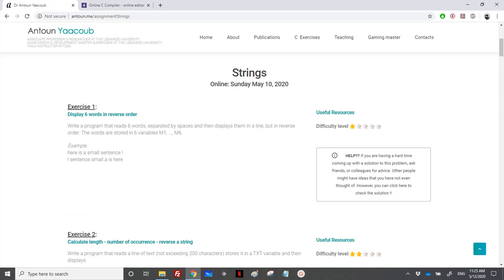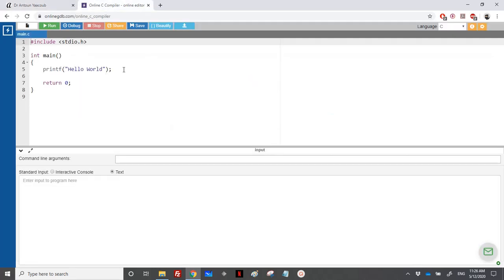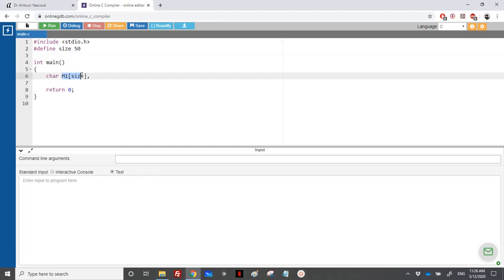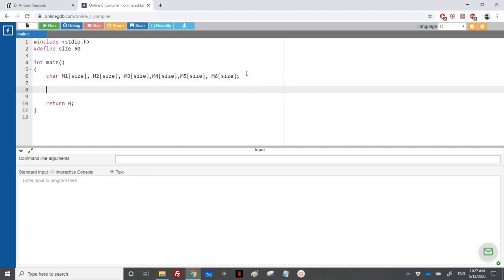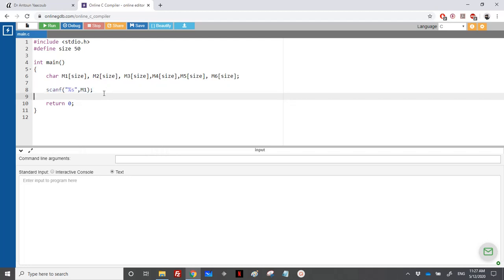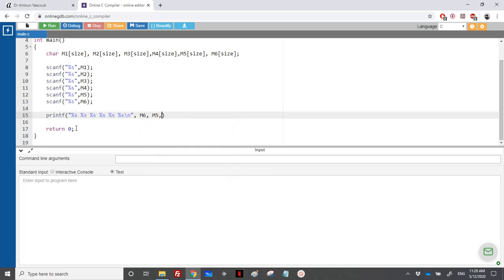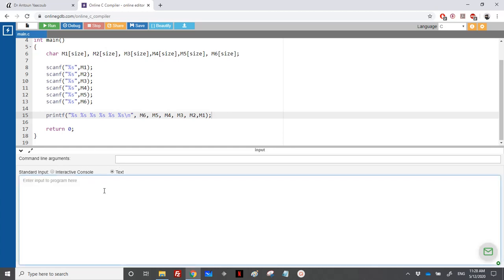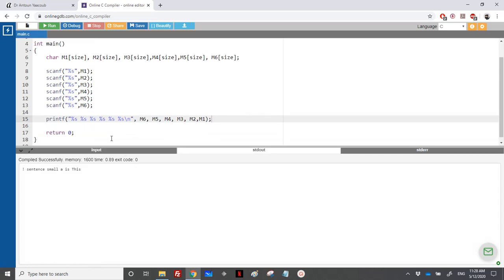Algorithmics & Programming - Exercise - Display 6 words in reverse order